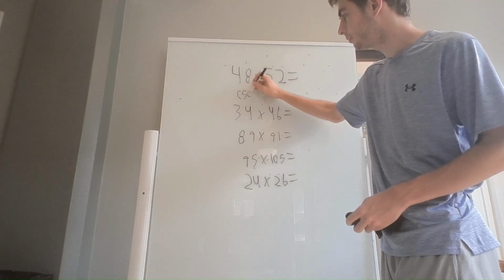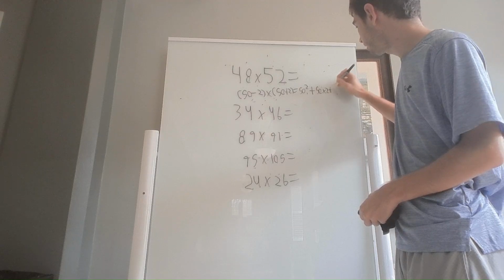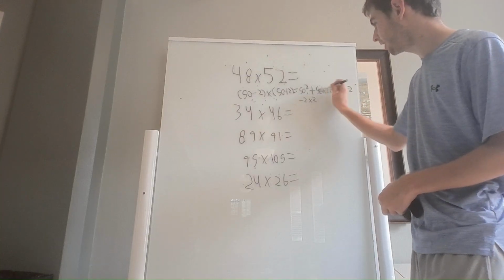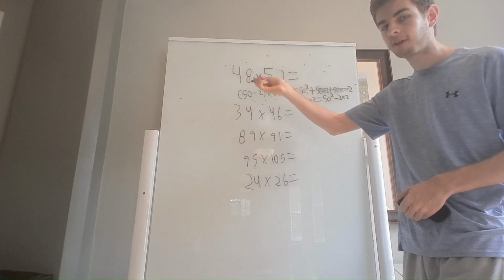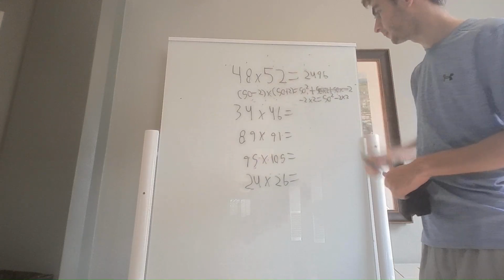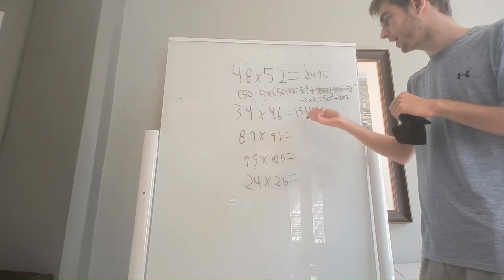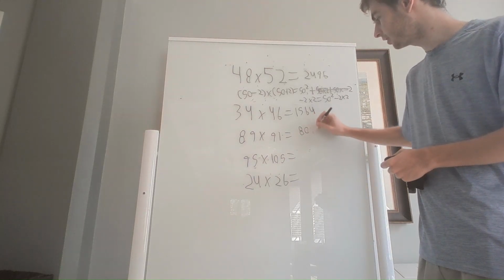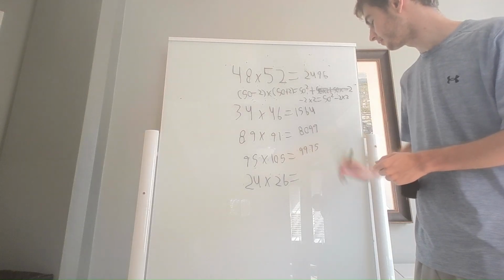These Numbers are Close to 50, Huh. Number Sense Tricks 3